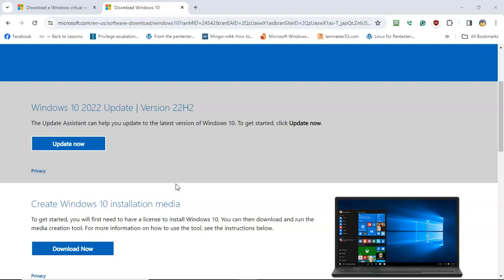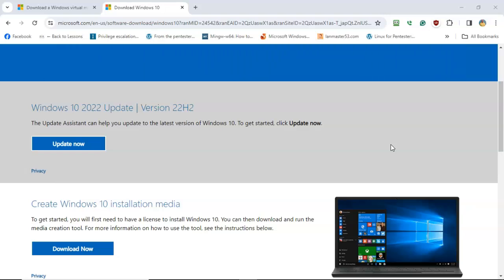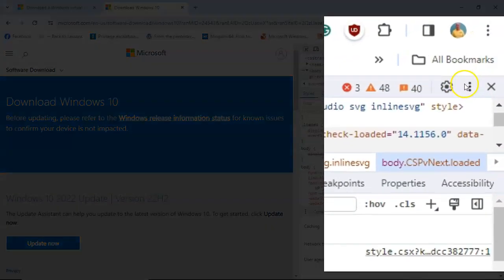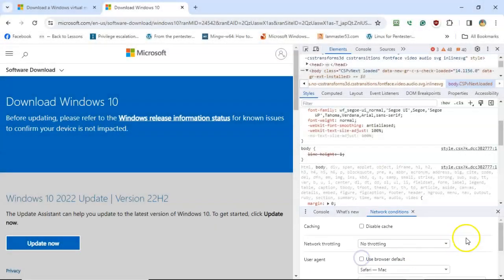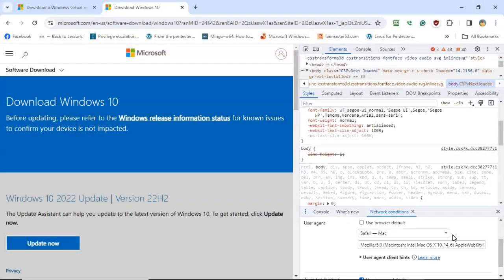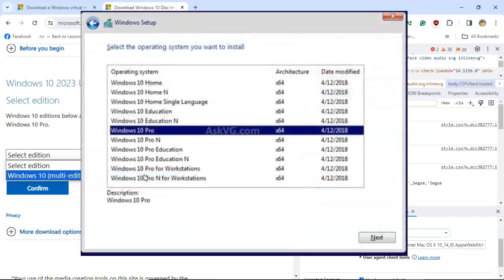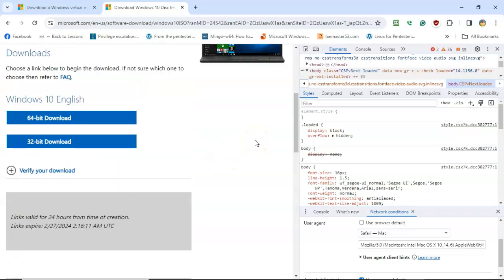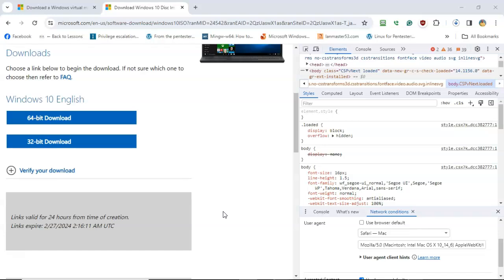Spoofing Your Browser to Get Access to Windows 10 Pro